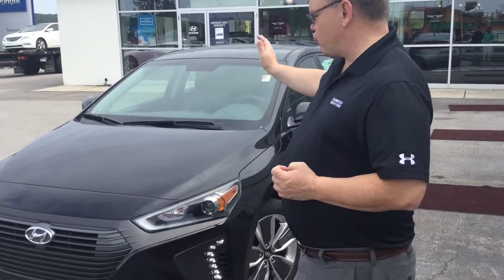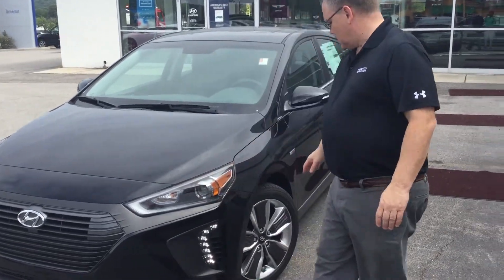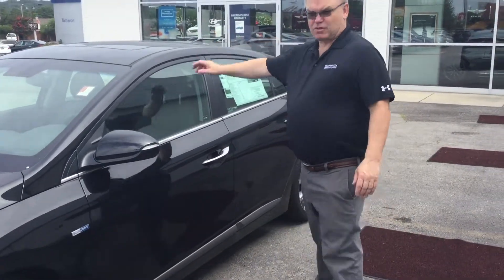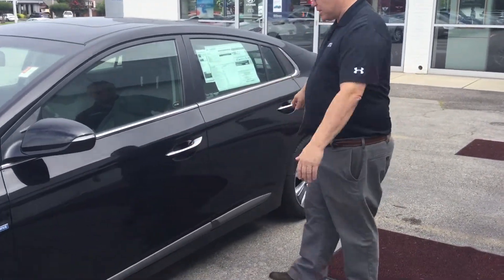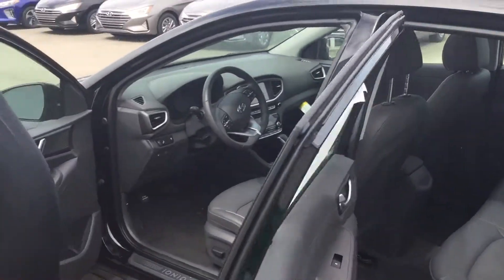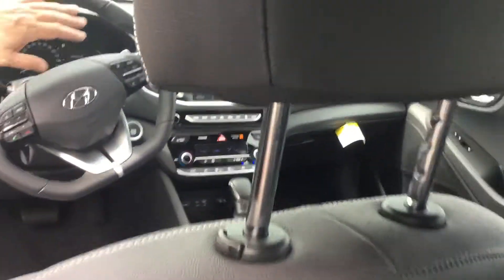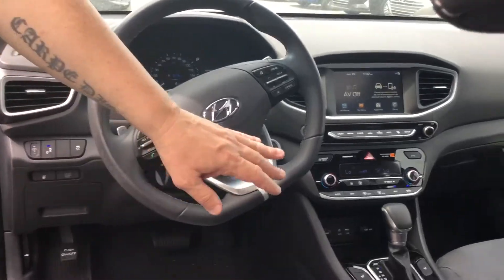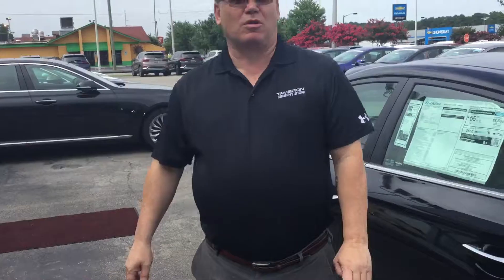Jared's Ioniq @ Tameron Hyundai in Hoover